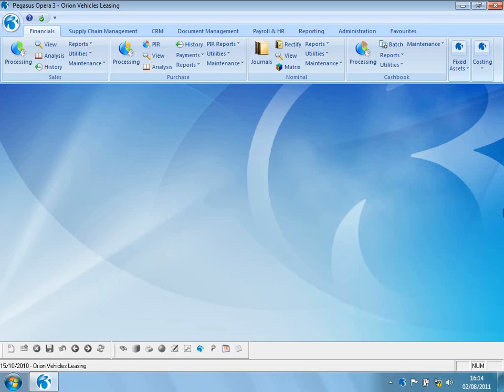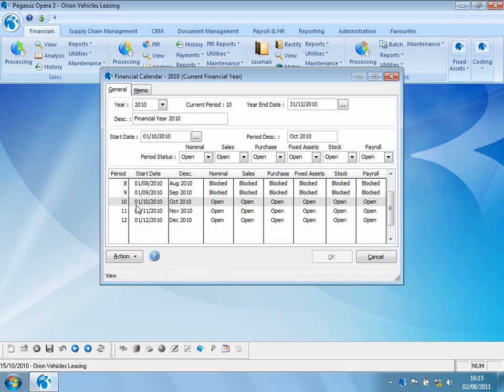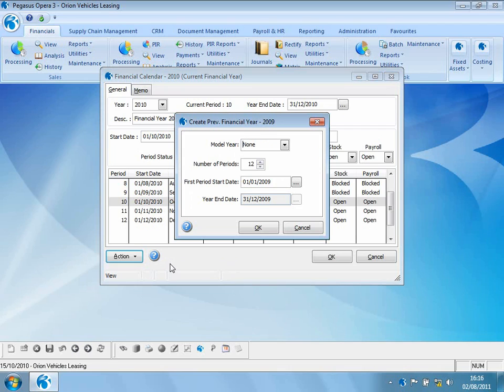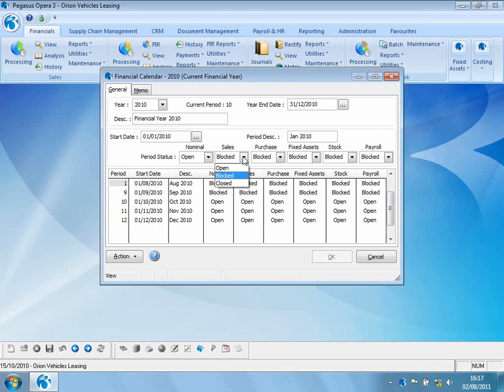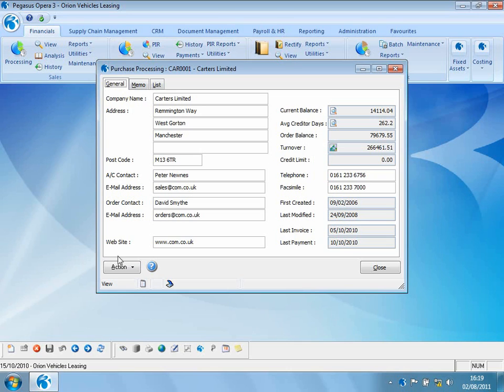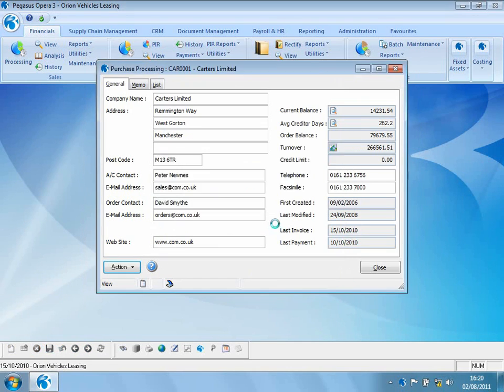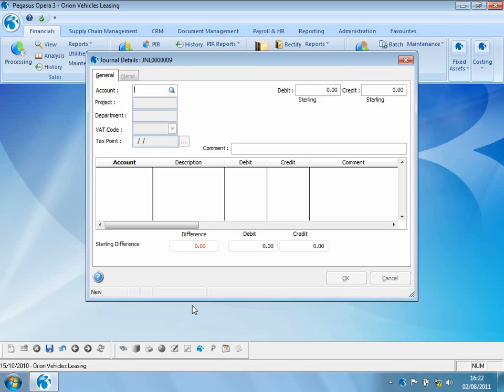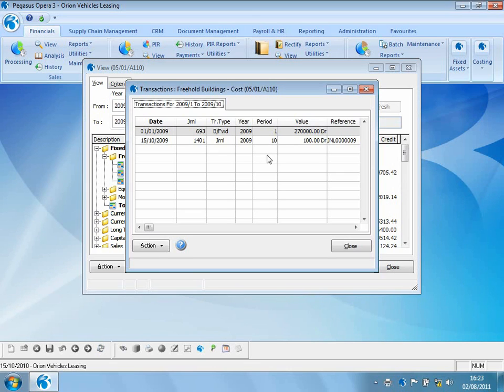Open Period Accounting with Pegasus Opera 3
In Opera 3, transactions can easily be posted from other applications such as Sales Ledger, Purchase Ledger, Cashbook and Payroll into any open period of the current or next 3 financial years.